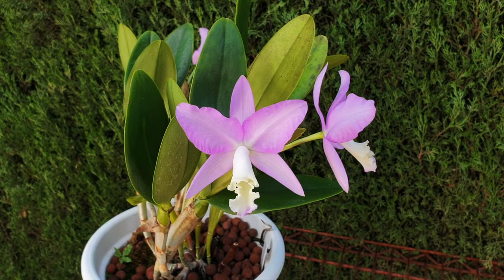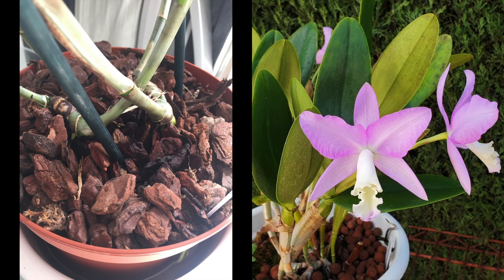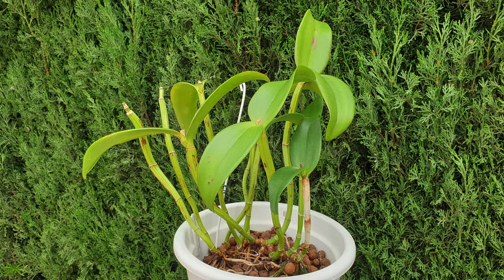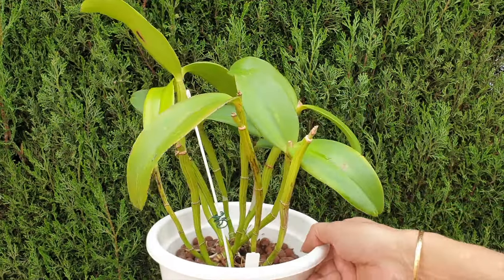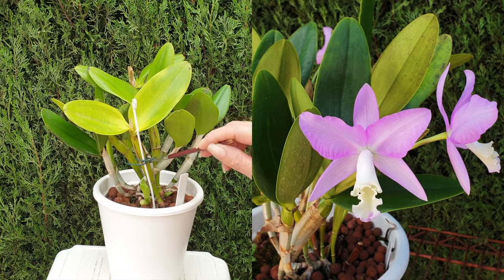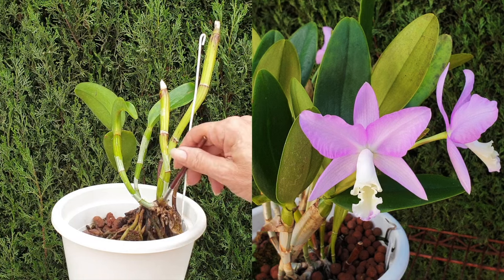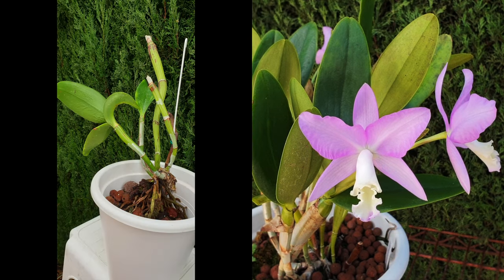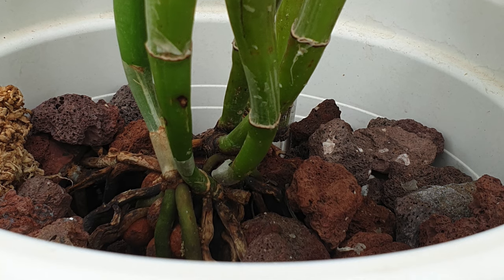Unveiling Secrets of Cattlianthe Orchids | CARE | Media QUIRKS | Rescue Symptoms Tips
The ONLY CARE GUIDE that will tell you how to grow BIFOLIATE CATTLEYA orchids despite their reputation! Stunning blooms, but known to be divas! This video equips you with the knowledge to avoid common pitfalls and keep your cattlianthe thriving. Discover the unique characteristics of bifoliate orchids like cattlianthes and why they have a reputation for being fussy.
Repotting Realities: Learn the golden rule – never repot a cattlianthe without new root growth to avoid shocking the plant.
Root Revelations: Understand how root development and new growth cycles influence the best time to repot your cattlianthe.
Cultivation Strategies:
Wet/Dry Cycle: Explore the benefits of a wet/dry cycle for cattlianthe health and why inorganic media like leca might not be ideal in all climates.
Lava Rock to the Rescue: Discover the advantages of chunky lava rock for providing optimal drainage and root health, especially in cooler environments.
Fertilizing for Success: Learn the importance of calcium and magnesium for cattlianthes and how to adjust your fertilizer routine for optimal growth.
Bonus Content:
Cattlianthe Recovery Plan: Follow a step-by-step approach to reviving struggling cattlianthes using lava rock and targeted nutrient supplementation.
Fusarium & Scale Defense: Identify the signs and dangers of fusarium and scale infestations, common threats to weakened cattlianthes.
Setting Realistic Expectations: Understand the potential growth rate of recovering cattlianthes and establish achievable goals for your orchid's journey.
Avoid the heartbreak! Watch now and gain the knowledge to keep your cattlianthe orchid flourishing for years to come.
CHAPTERS:
00:00 Guide to best care for bifoliate cattleya orchids, species hybrids
01:31 Best timing to repot bifoliate cattleya orchids to avoid loosing existing root system
02:01 New growths on bifoliate cattleya orchids do not mean they will grow roots repot timing
02:17 When do bifoliate cattleya orchids grow new roots?
02:39 What are the symptoms that bifoliate cattleya orchids are loosing their existing root system?
03:34 Can bifoliate cattleya orchids recover from root loss rescue tips?
04:28 Why are bifoliate cattleya orchids so easily set back?
06:22 What is the best way to grow bifoliate cattleya orchids for best results?
06:58 How temperature tolerant are bifoliate cattleya orchids?
07:38 Is it possible to grow bifoliate cattleya orchids in leca on a wet dry cycle?
08:13 Top tips for fertilizing and supplementing nutrients for bifoliate cattleya orchids
10:06 What to expect when rescuing bifoliate cattleya orchids
11:20 What kinds of pests and diseases affect bifoliate cattleya orchids the most?
My environment:
Mediterranean climate, hot summers / mild winters
45% - 85% humidity, with regular airflow